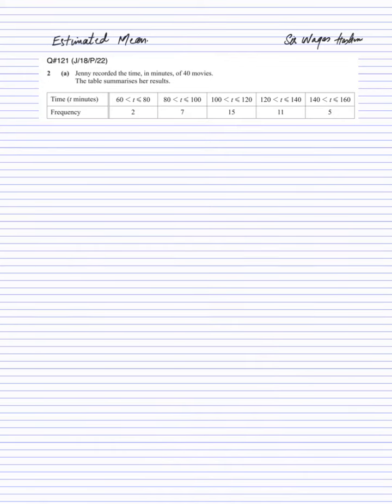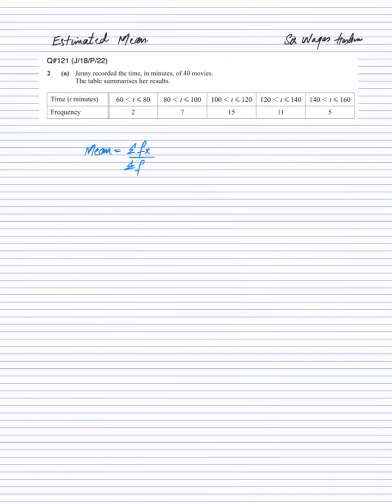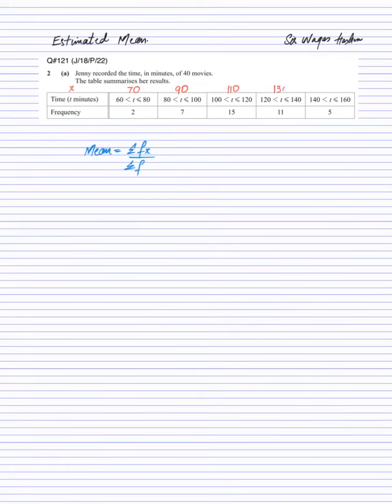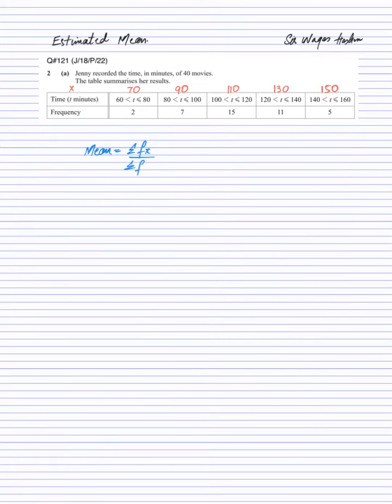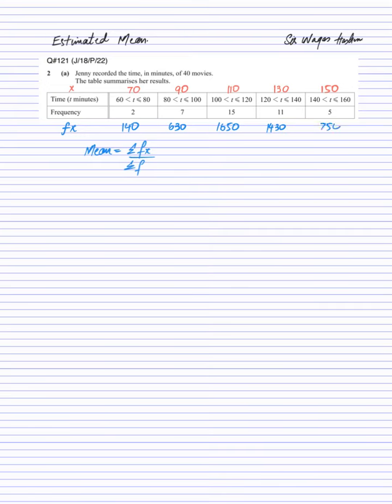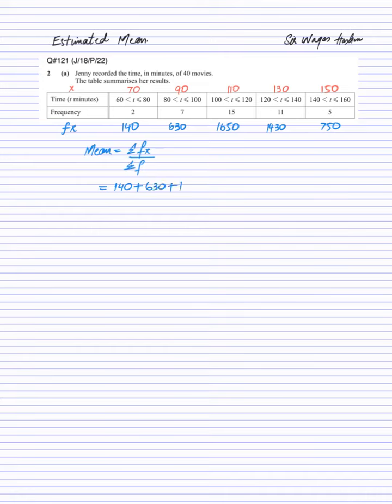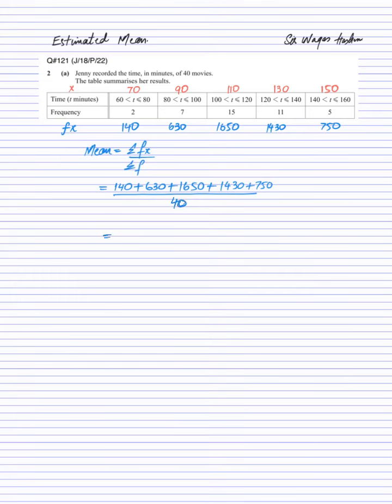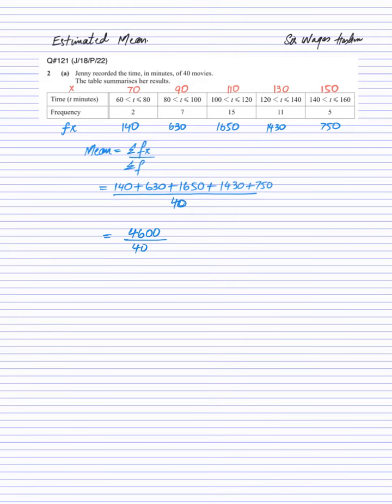How to find Estimated mean in STATISICS | Easy way to find | Explanation in Urdu/Hindi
Do you want to know how to find estimated mean in STATISICS? Well, this is the easy way to find it! In this video, I'll explain in Urdu/Hindi how to find estimated mean in STATISICS, and how it's useful in various mathematical contexts.

This is a really useful video for students of mathematics and statistics, as it explains how to find estimated mean in a simple and easy way. If you're looking for an easy way to find estimated mean in STATISICS, then this video is for you!
Estimated mean an easy topic if you know exactly the way to find it.
By following the simple and easy steps you can find out the estimated mean.